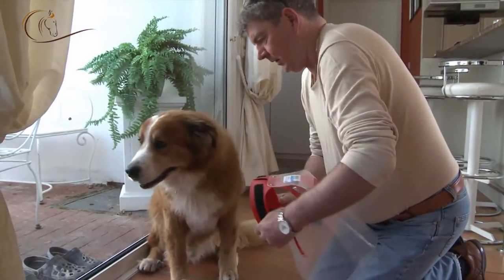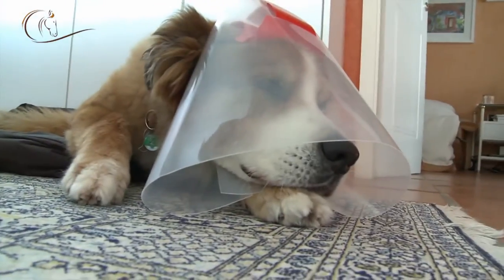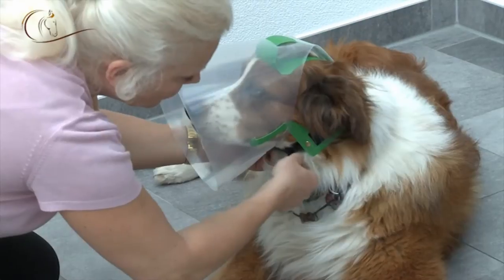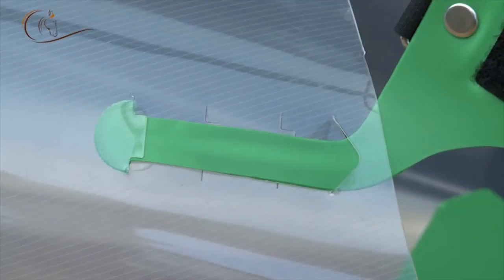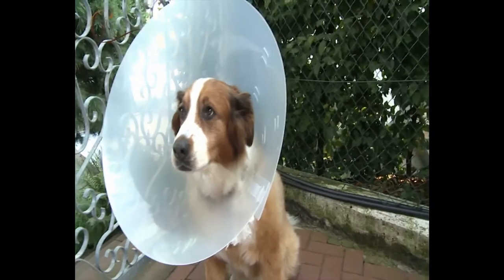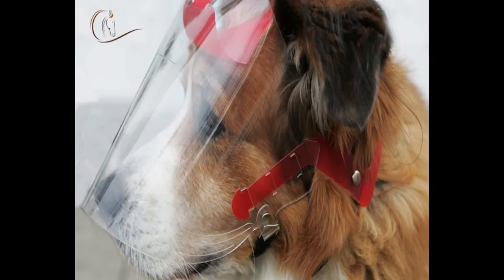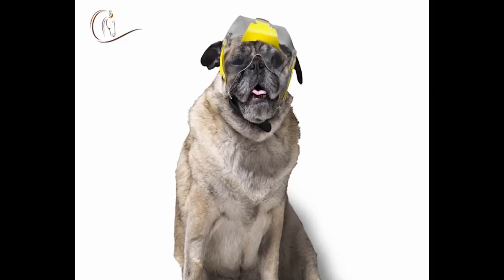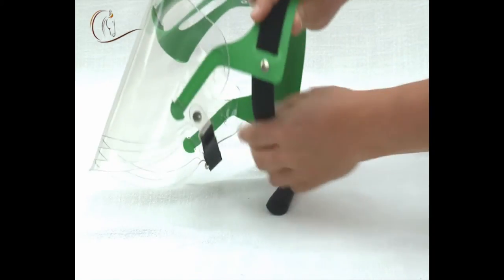Protective Pet Solutions Product Overview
Innovative Products to Safeguard your Pet.